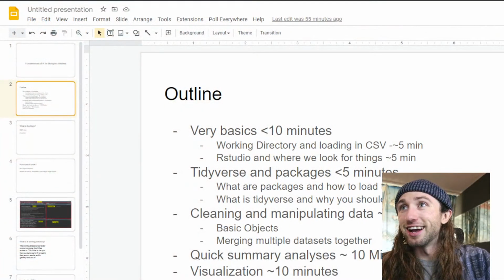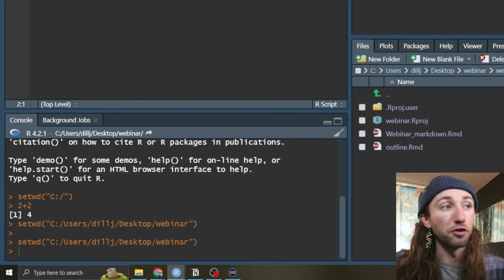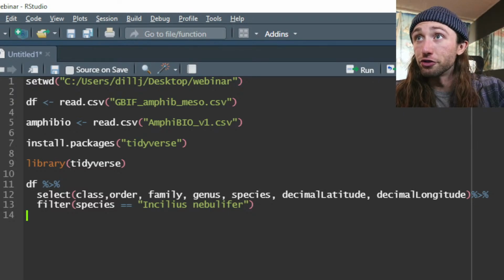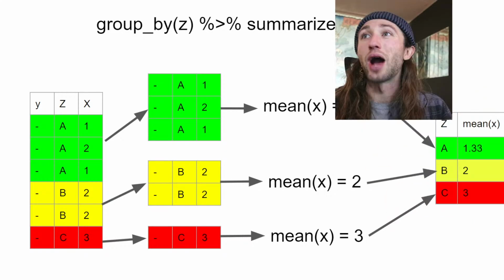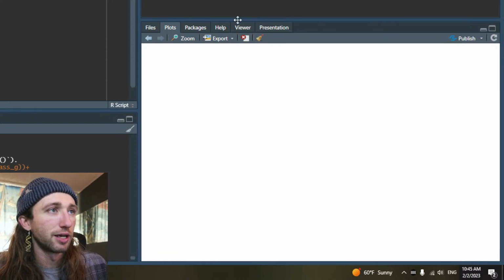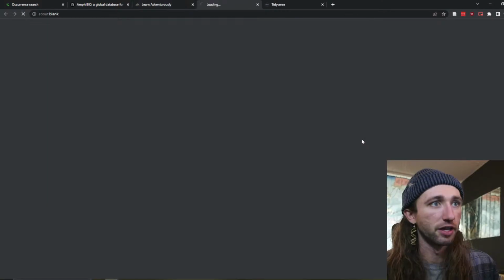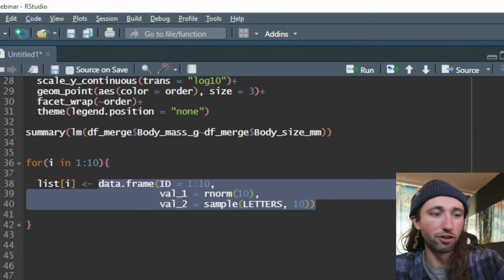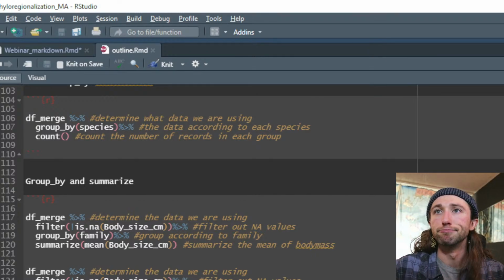Webinar: Fundamentals of R for Biologists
This 45-minute FREE Webinar will cover all the basics of R including:

Loading biological data
Cleaning data using the tidyverse package
Combining datasets
Logical statements
Visualizing data using ggplot2